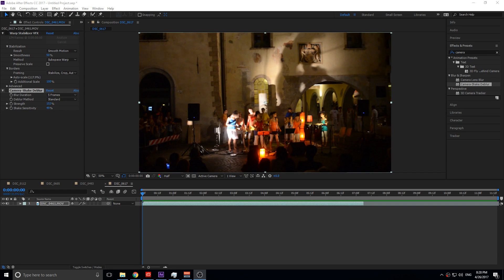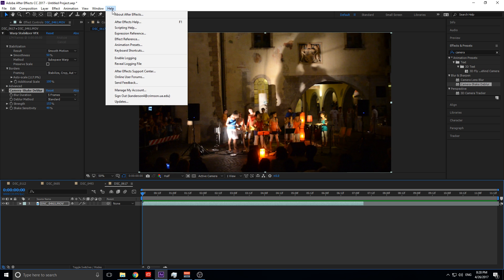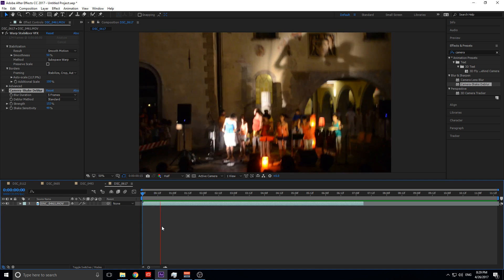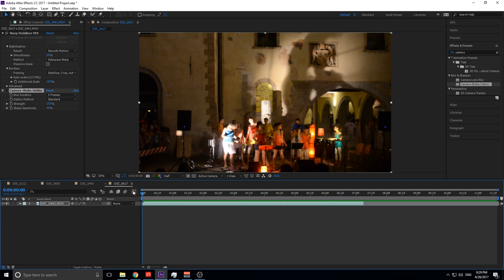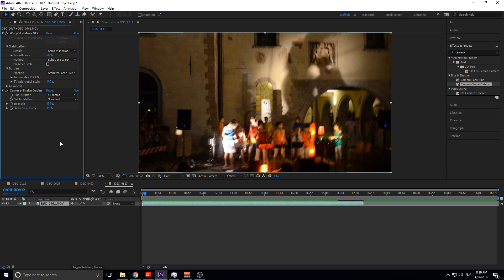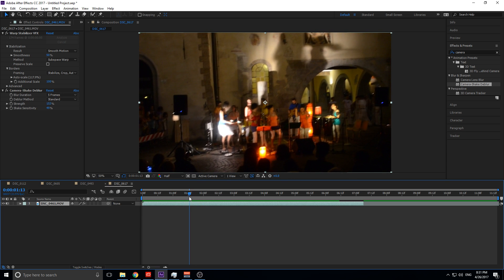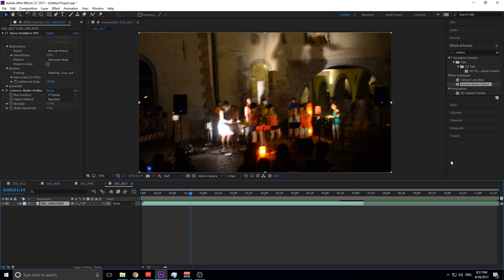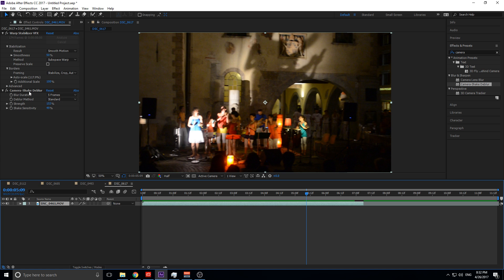How to Use the Camera-Shake Deblur Effect in Adobe After Effects CC (2017 14.2)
Today I go over another new effect added by Adobe recently, the camera shake deblur effect. This effect helps to really tie off a shot in Warp Stabilizer, removing a lot of that pesky motion blur that is left behind.